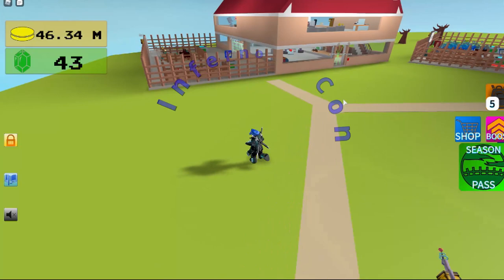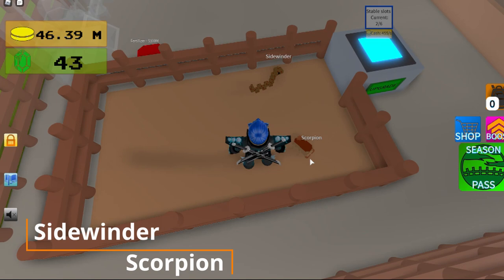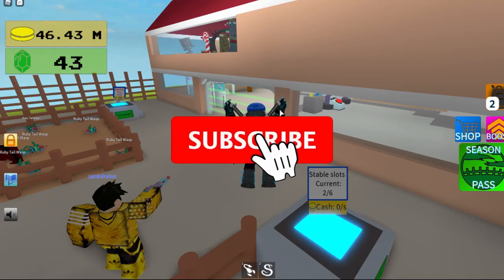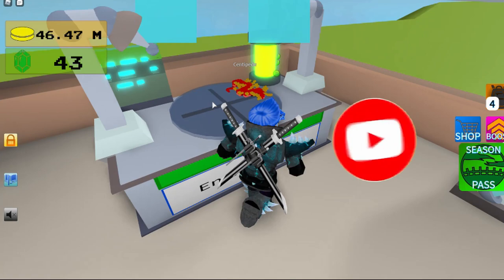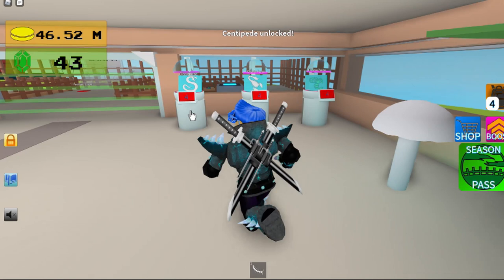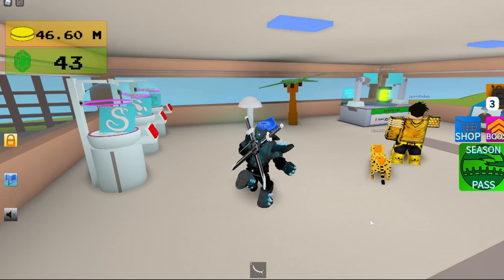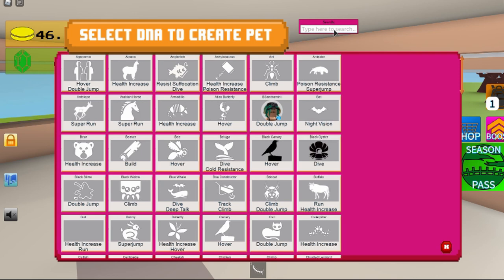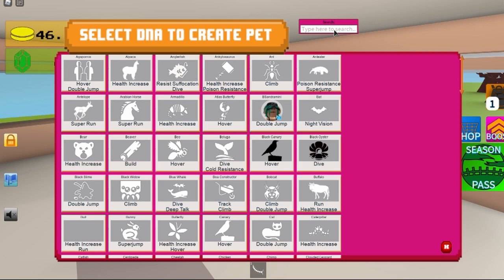How To Get The Centipede Bug Army Creatures Tycoon Roblox